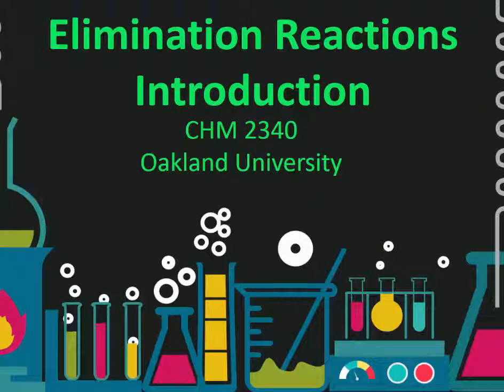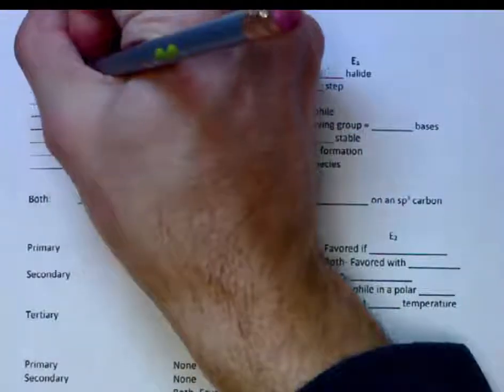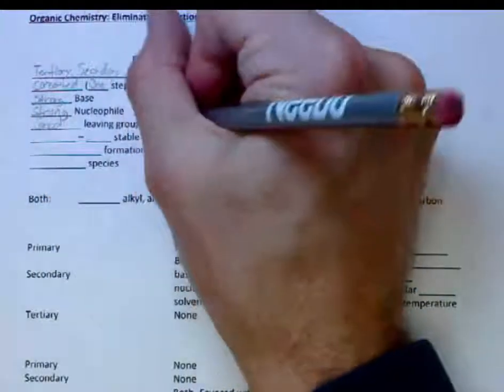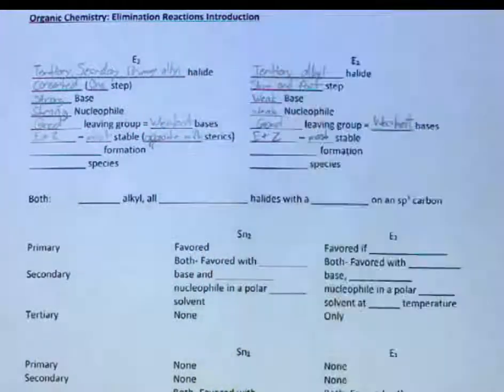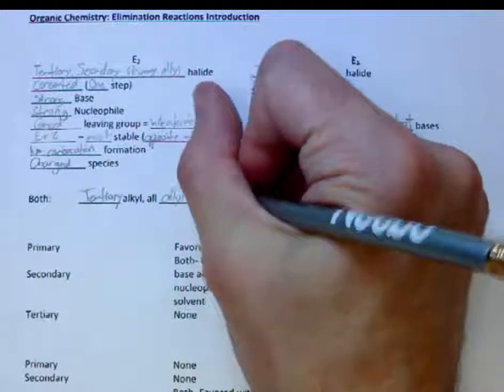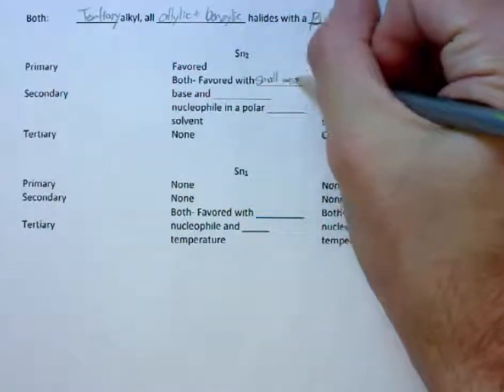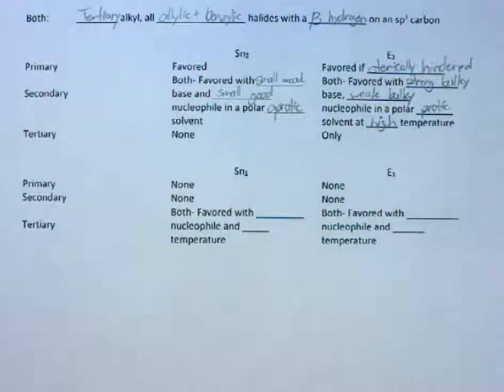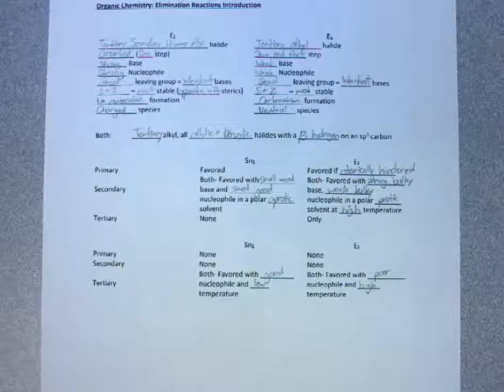Elimination Reactions - Introduction